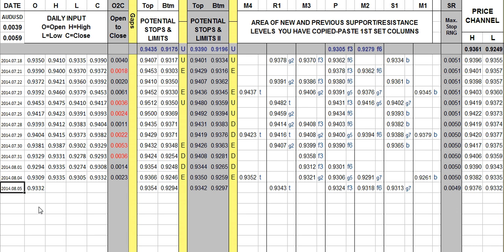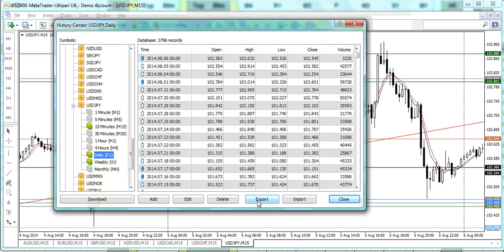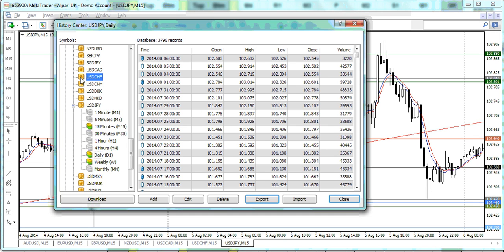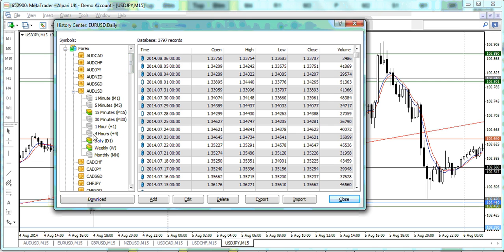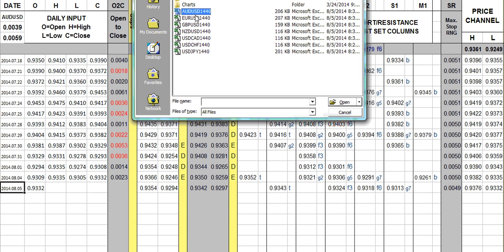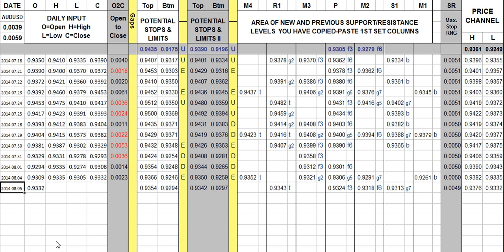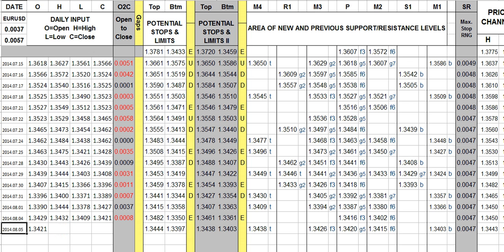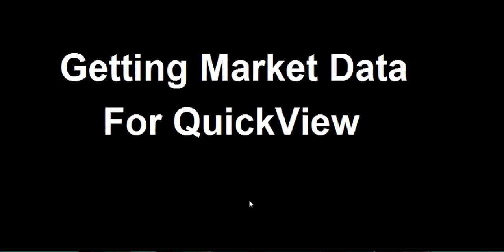Getting Market Data Into QuickView